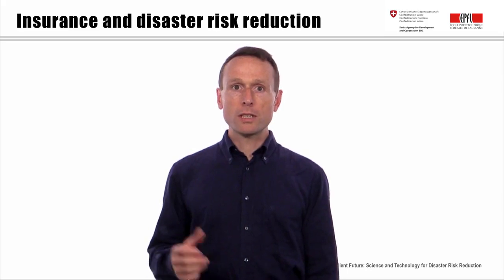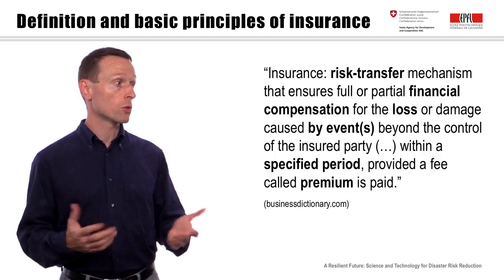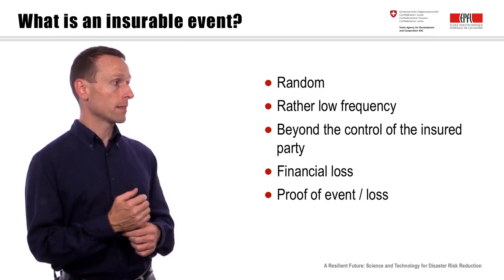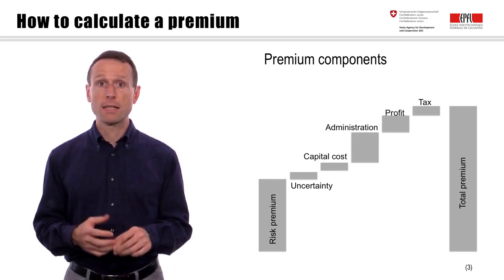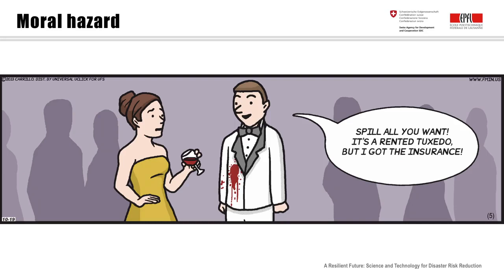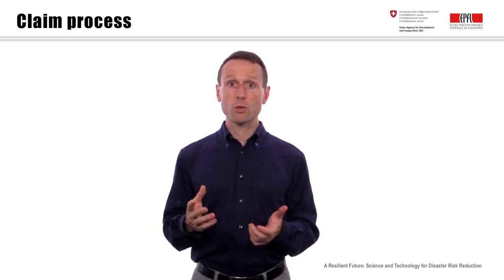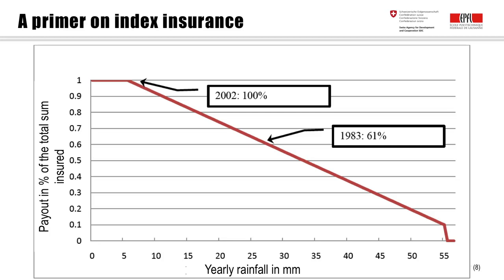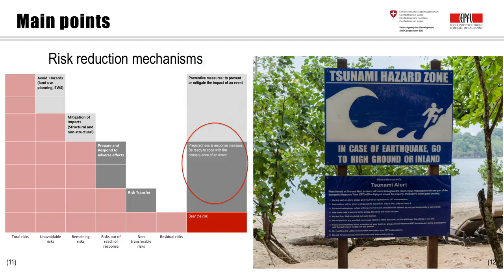Video MOOC Insurance as risk tranfer instrument Part 1 EPFL, SDC 2016